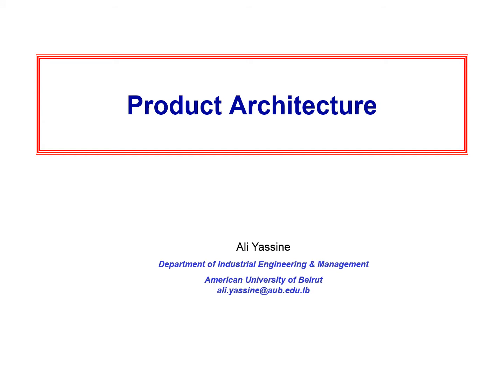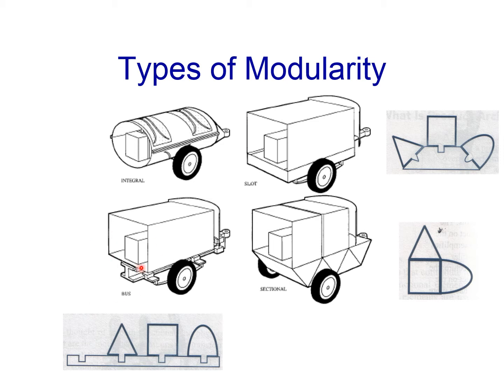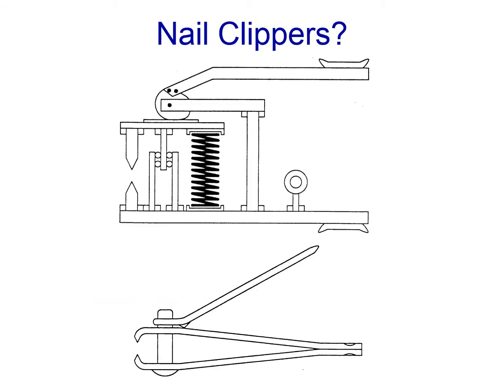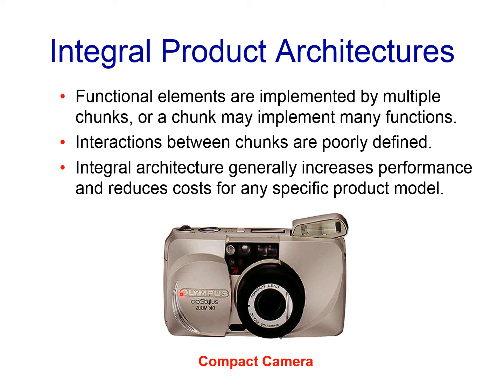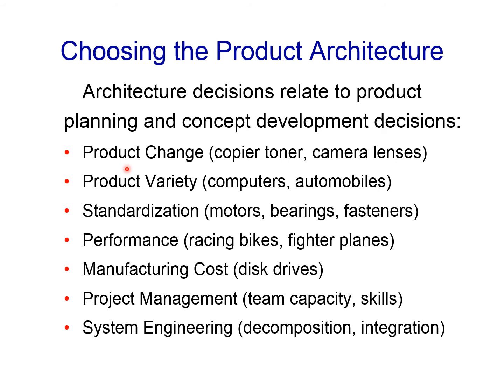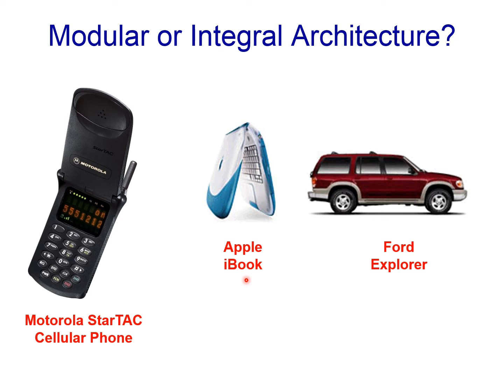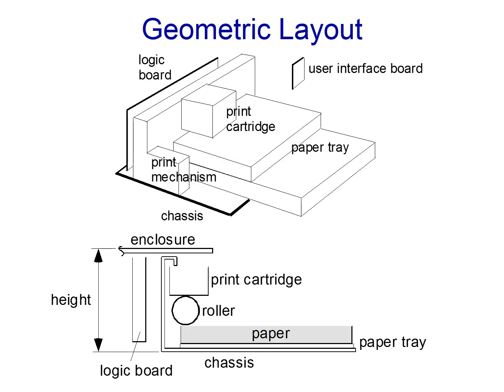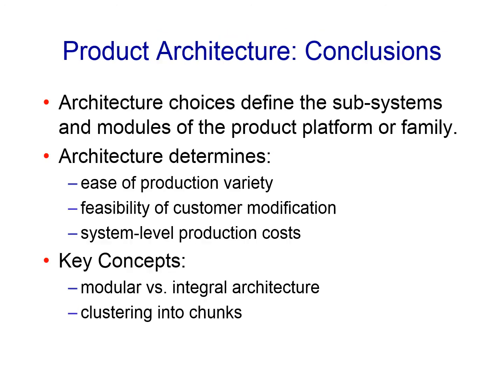ENMG 663 Product Architecture Lecture